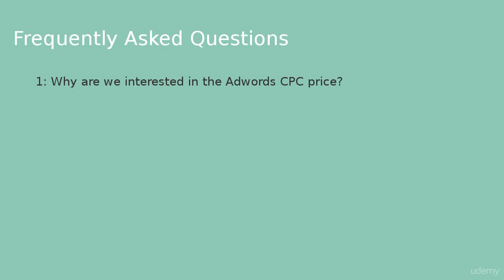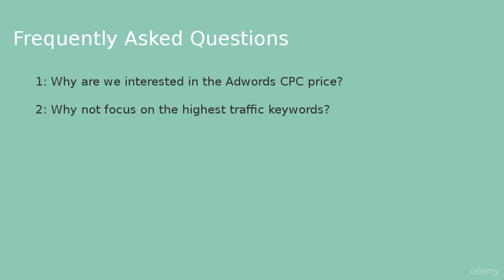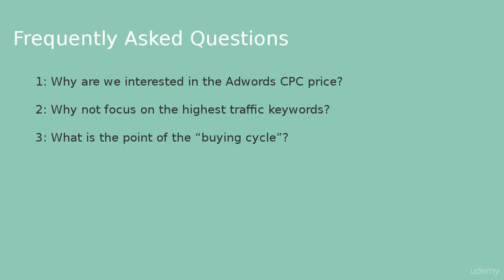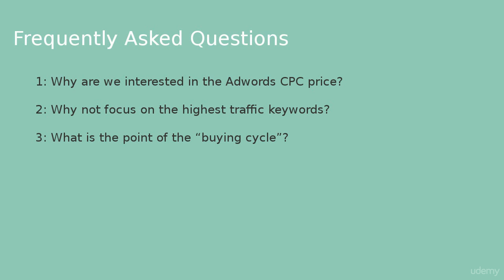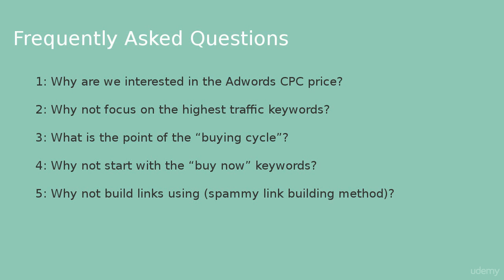Lesson 35 - Keyword Profitability Q&A Session 3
Before we move on with this training, let me answer some frequently asked questions about how to measure the profitability of your keywords.